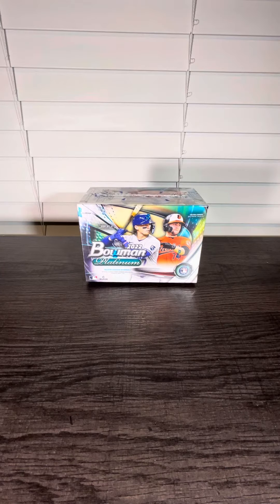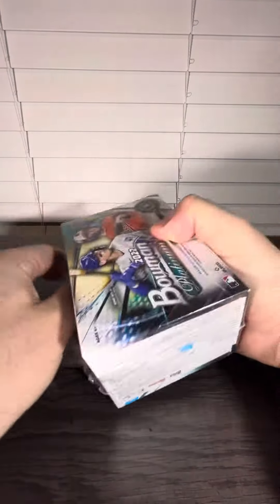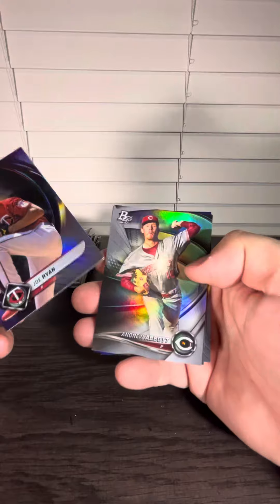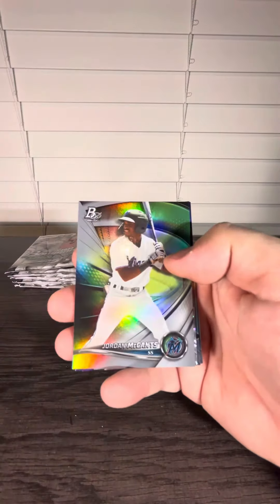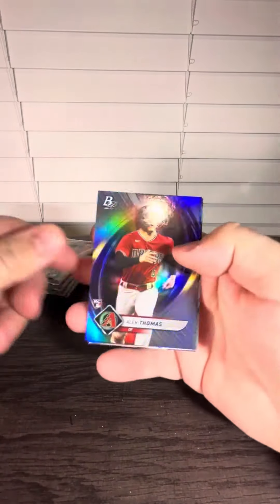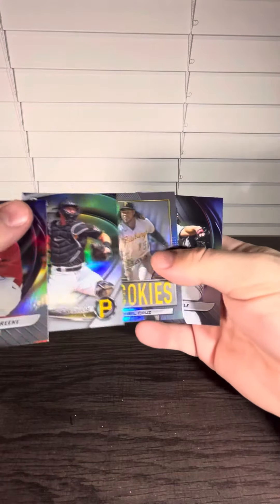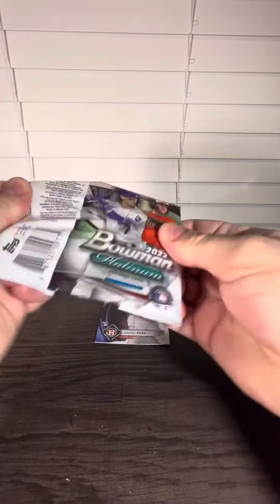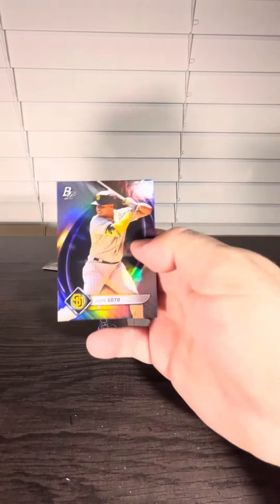Unboxing (1) 2022 Bowman Platinum Baseball Blaster Box Jeremy Pena Rookie Icy Foil Pulled MLB $17